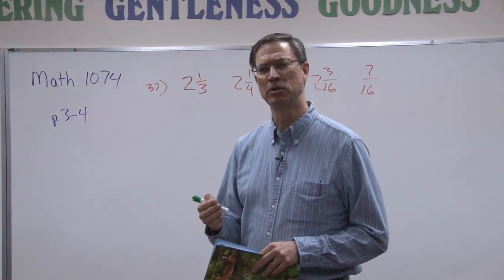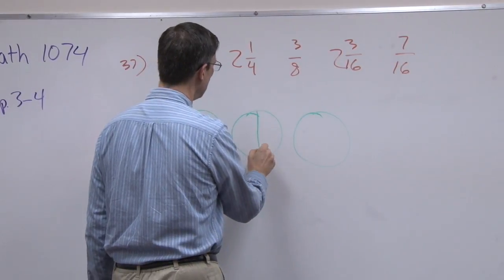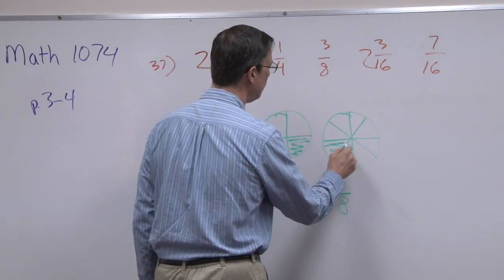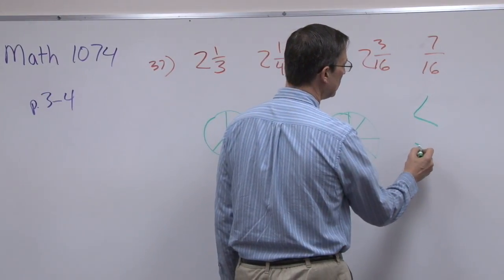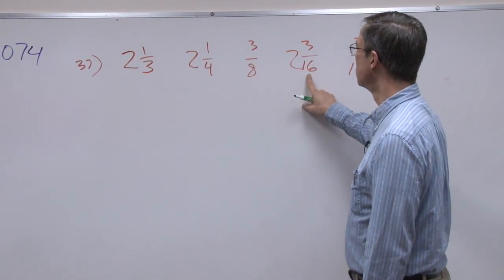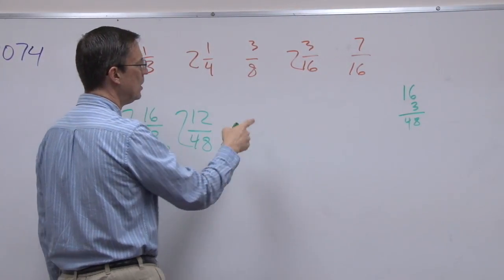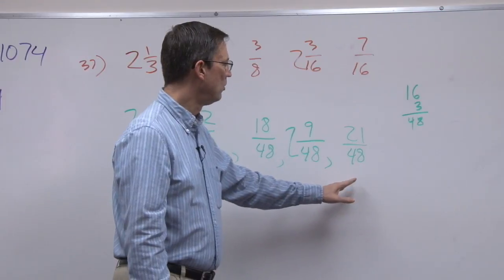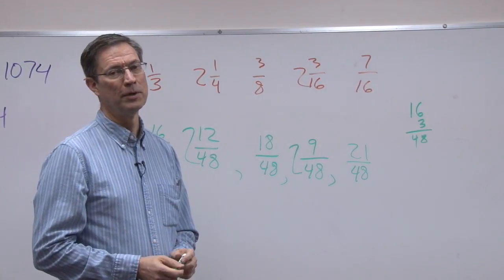Math 1074 - p. 3-4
This video is about Math 1074, putting fractions in order from least to greatest by finding the Least Common Denominator